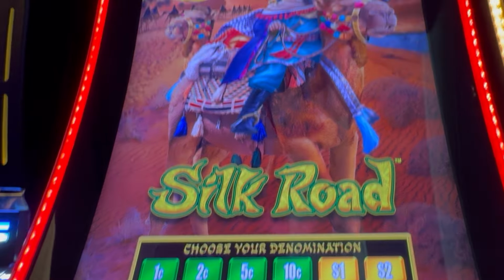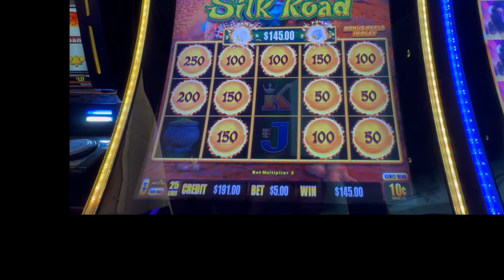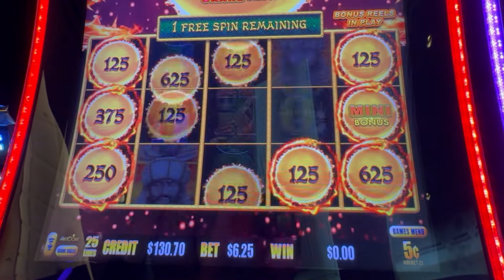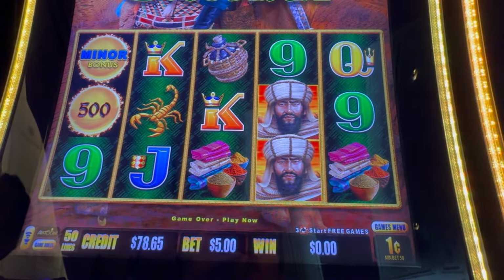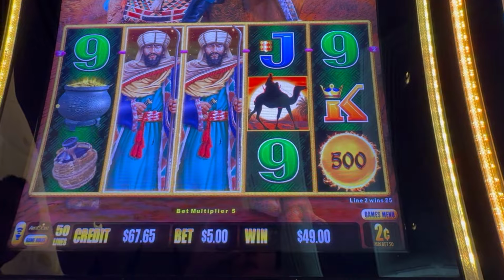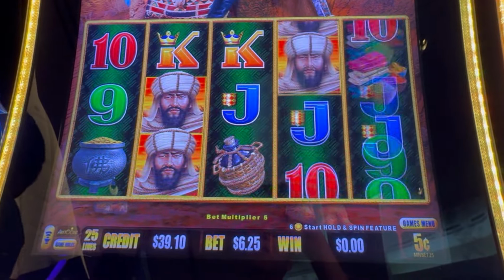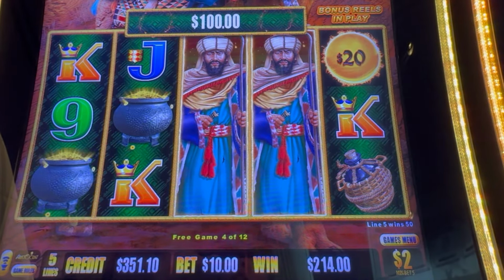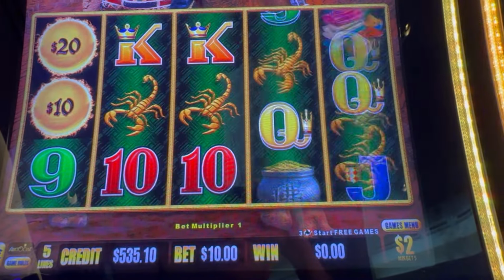Winning on Dragon Link Silk Road Slot Machine!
First time playing Silk Road Dragon Link Slot Machine.  I was happy to enjoy multiple bonuses including Hold n Spin and the Free Feature.  It's a fun game with lots especially when you walk away a winner :-).  I played this at Red Hawk Casino in Northern California.